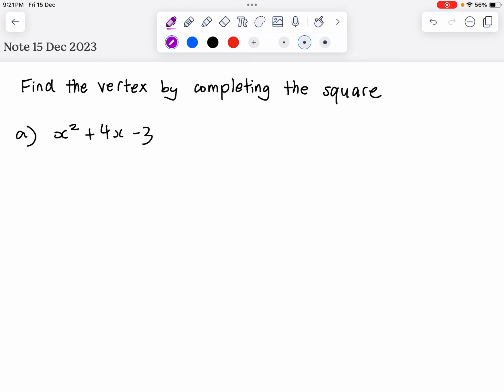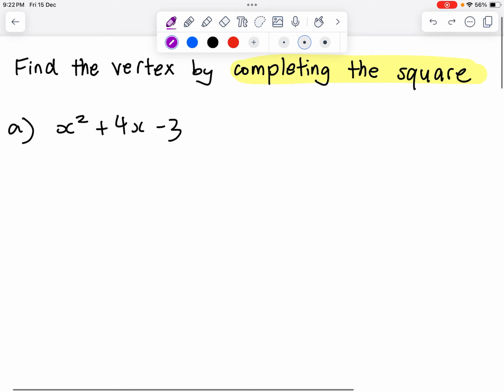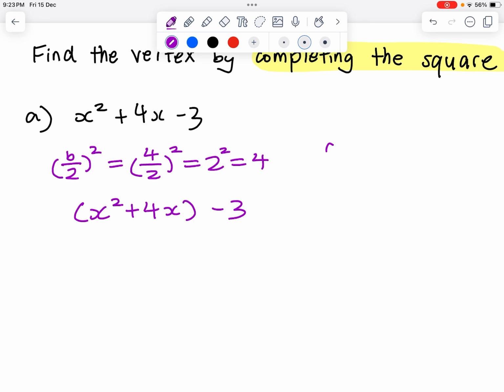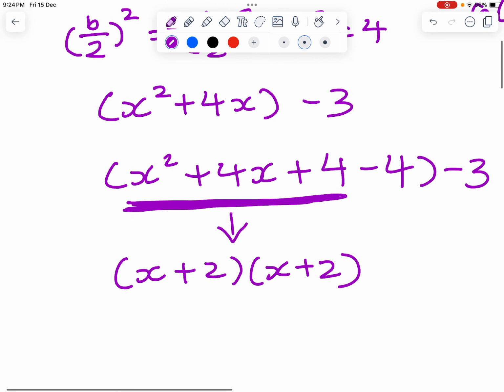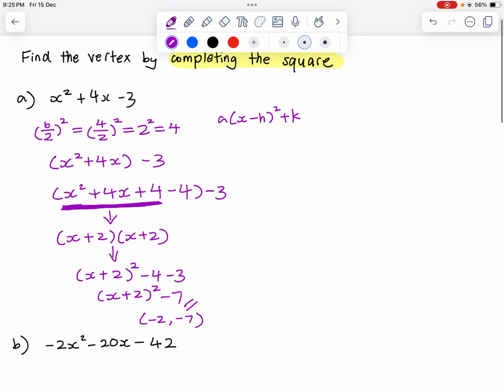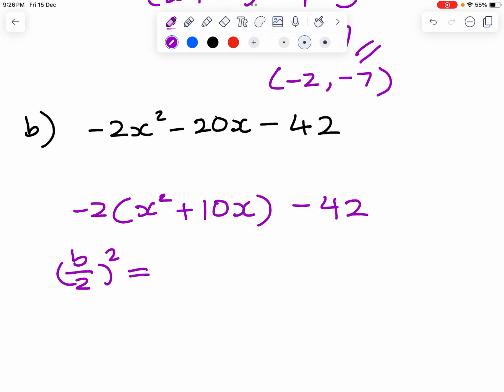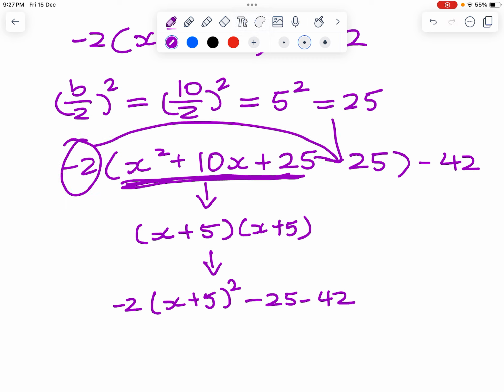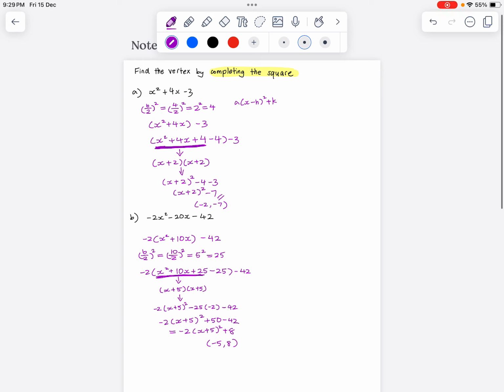How to complete the square?